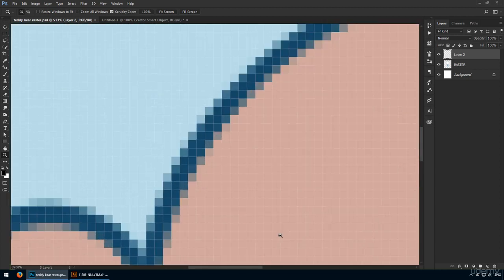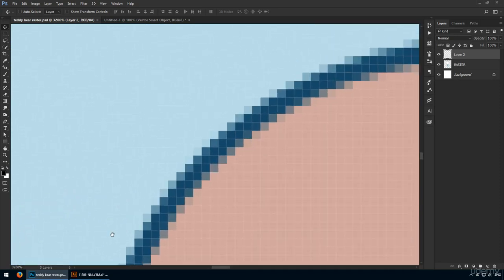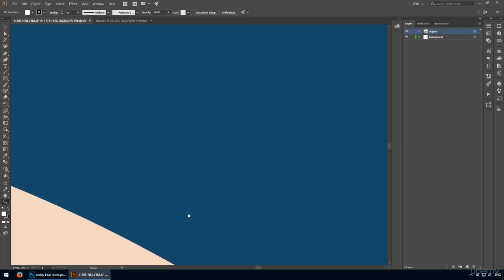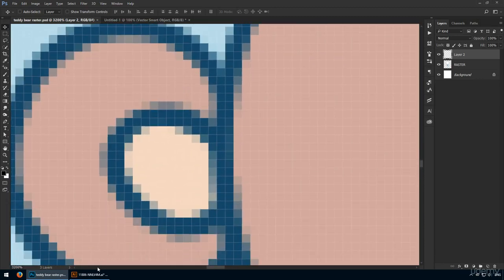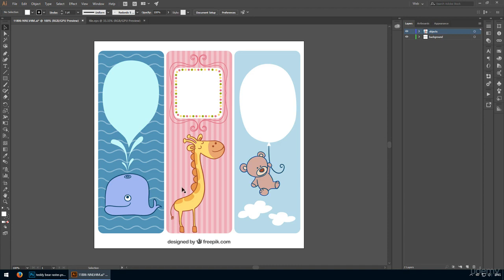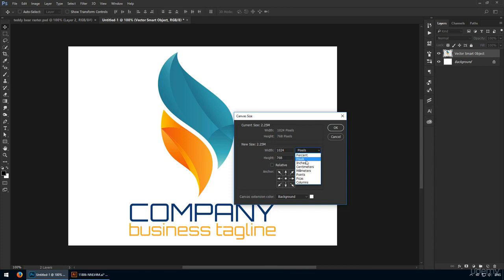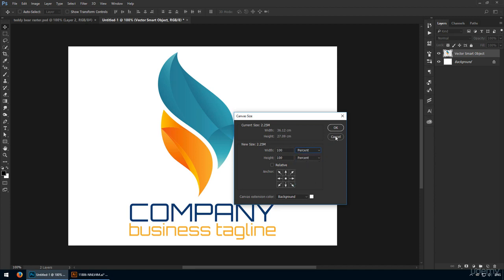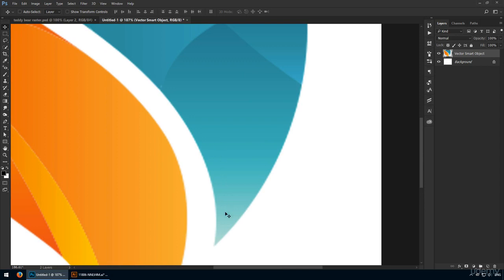2 OPTIONAL Photoshop vs Illustrator